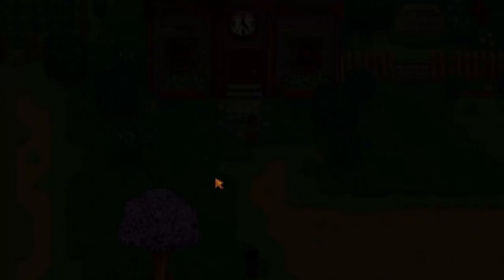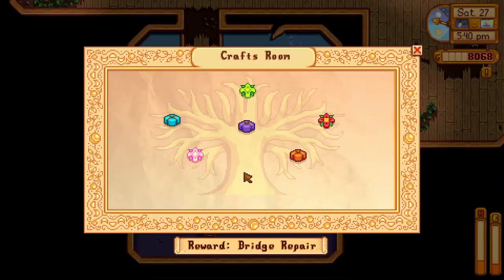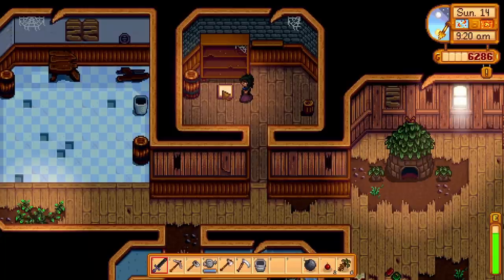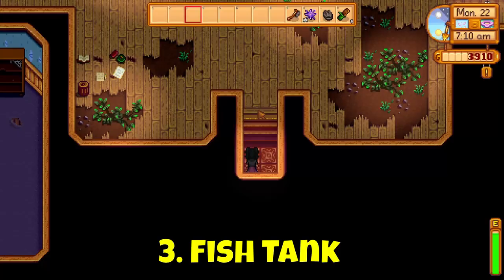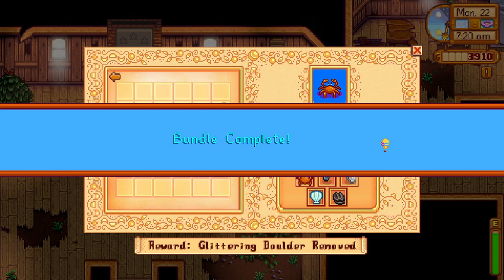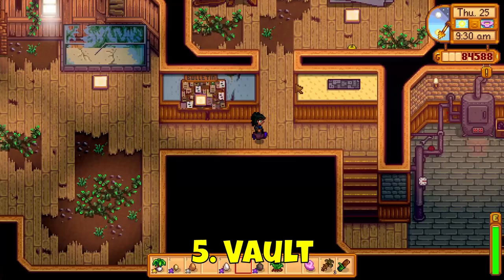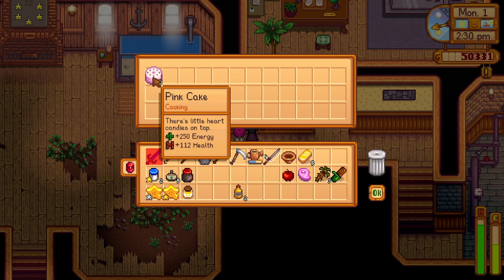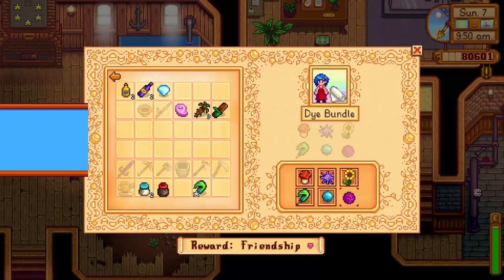TIPS ON COMPLETING THE COMMUNITY CENTRE IN STARDEW VALLEY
Heya guys! This week's video will detail the items required for every bundle in the Community Centre (yes I completed the Community Centre in one week, and so can you with this video!)
Video Directory Timestamps:

0:00​​ - Intro to my Video
0:29 - Gaining Access to Community Centre
0:43​​ -  #1: The Crafts Room
2:20​​ -  #2: Pantry
4:08​​ -  #3: Fish Tank
5:33 -  #4: Boiler Room
6:26​ -  #5: Vault
7:06 -  #6: Bulletin Board